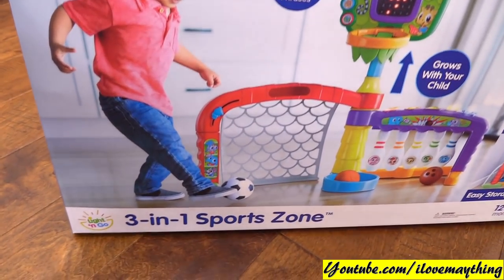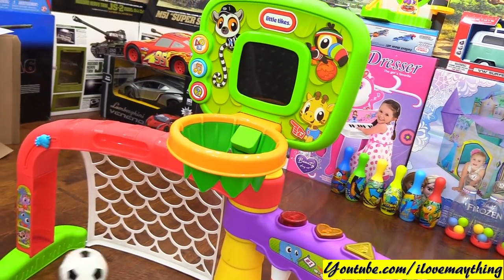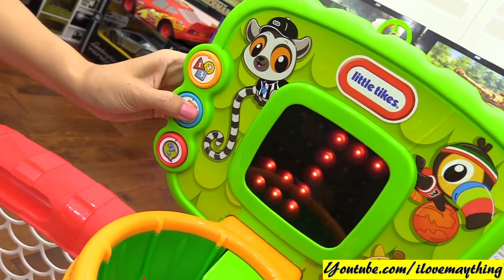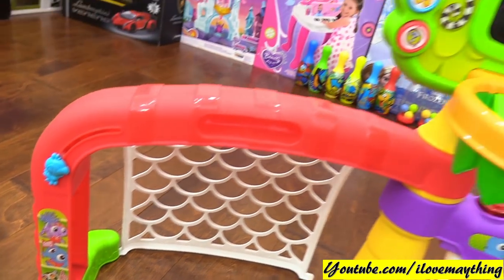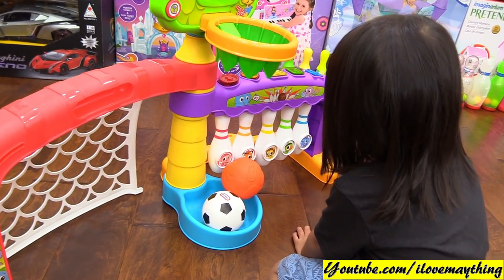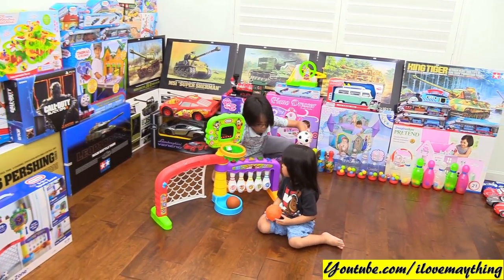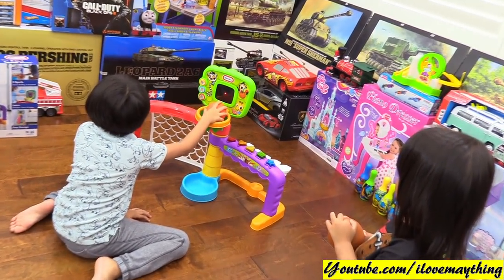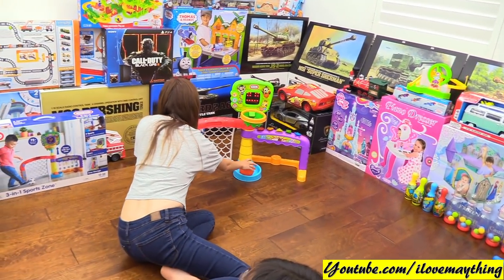Educational Toys for Toddlers: Little Tikes 3 in 1 Sports Zone. Learn Numbers, Colors and Shapes